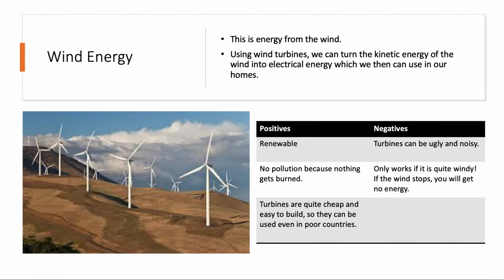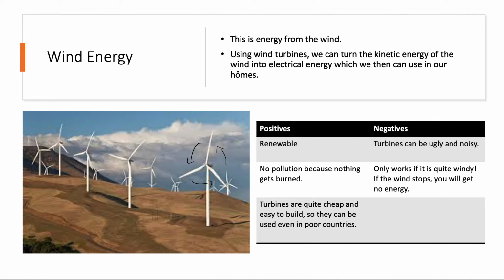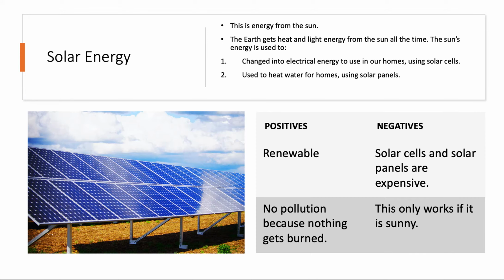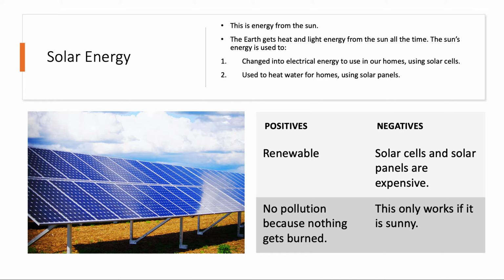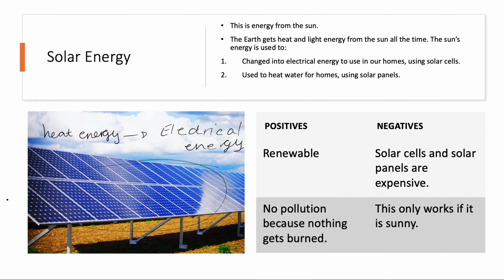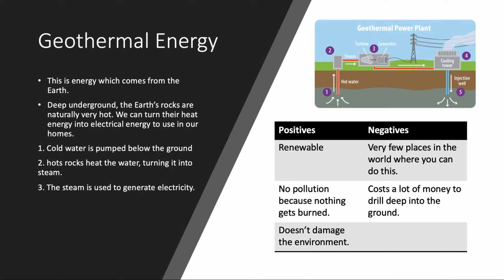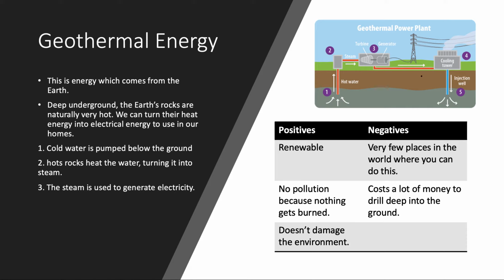GCSE Physics: Wind, Solar and Geothermal Energy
In this video we look at the three main types of renewable energy which includes wind, solar and geothermal energy. We concentrate on the positives and negatives of each of these and what they mean.